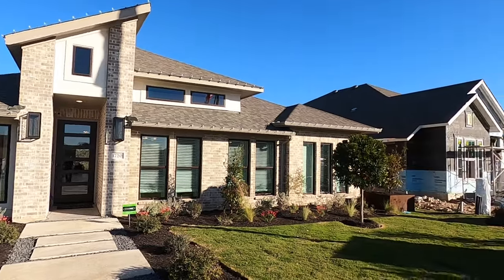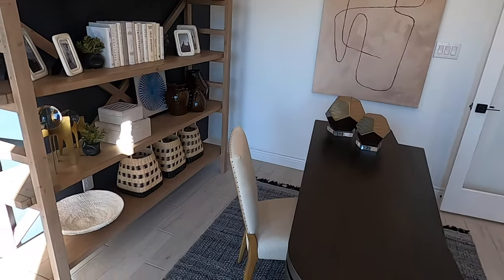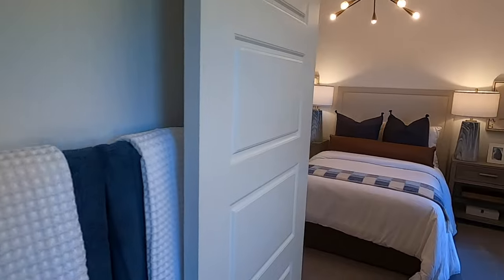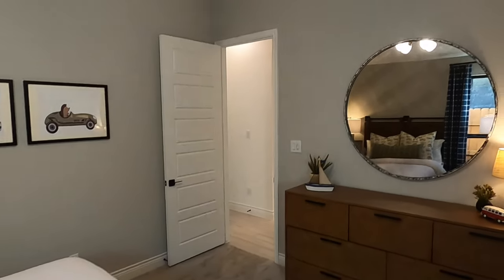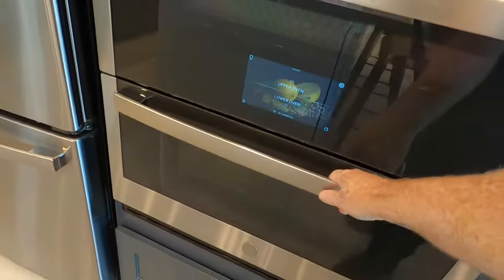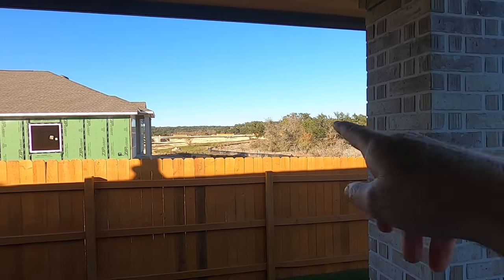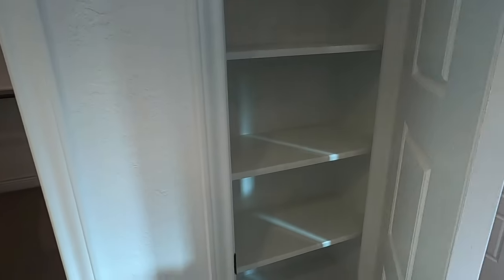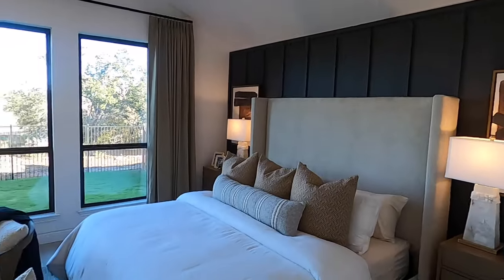Perry Homes New Construction, Plan 2776, Meyer Ranch Community, New Braunfels Tx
Video tour of Perry's new model home in Meyer Ranch, New Braunfels Tx. It's 2776 Sq Ft, 4 bed, 3.5 bath with an office. I am a local Realtor that helps people relocate to the Texas Hill Country area. feel free to text me at or click this link to schedule a Zoom call Thanks for watching. Jason Payne